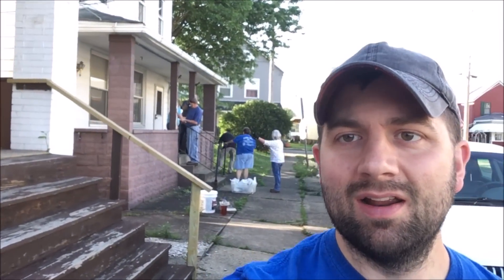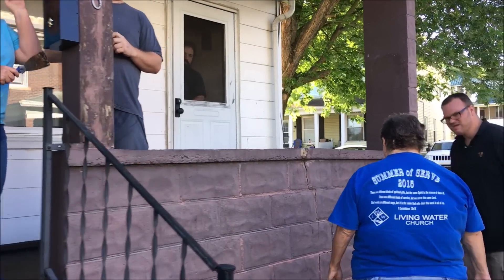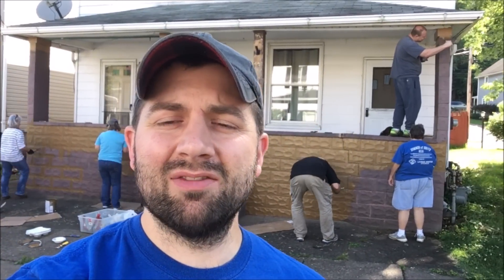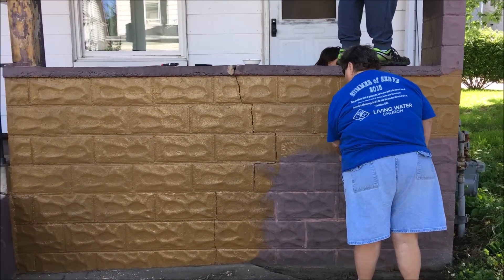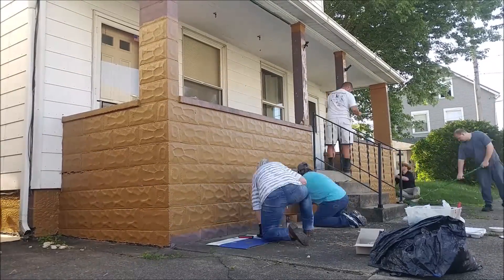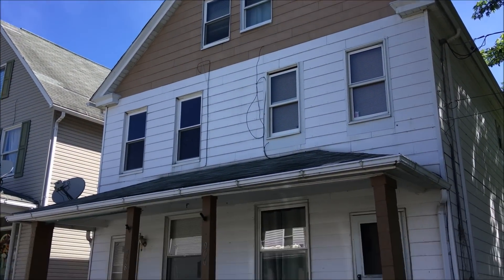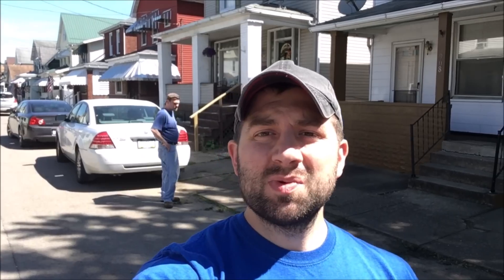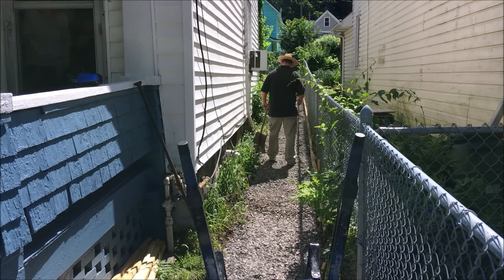Can 2% Make A Difference?! (Summer of Serve 2019)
We're making progress on our mission to serve the city this year! We're knocking projects off our list and there seems to more improvements around town than I've ever seen. I'm absolutely excited about where we're headed. Now, we just need YOU to join us! Come out and serve. It's a BLAST!

My gear:
Camera - Iphone SE
Backup Camera - LG G5
Drone - DJI Mavic Air
Computer - Dell Inspiron 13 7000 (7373)
Gimbal - Zhiyun Smooth Q
Vlog Microphone
Podcast Microphone
Bendy Tripod
Little Tripod
Big Tripod
Cheap Studio Lights

I read and respond to each one. I so appreciate the interactions with all of you. You can also visit my other social media and get in touch with me anytime.

Mailing Address: 121 N Mckean St Kittanning PA 16201